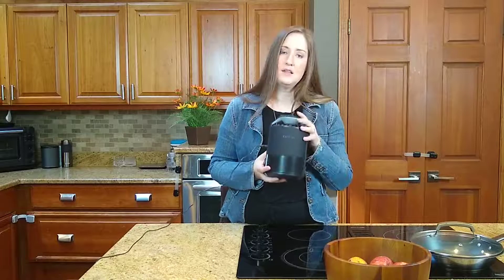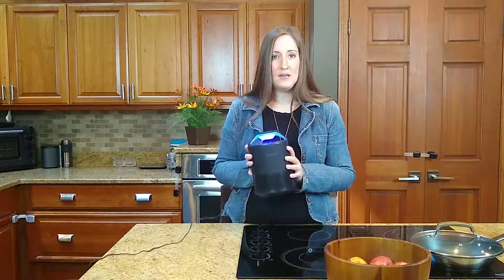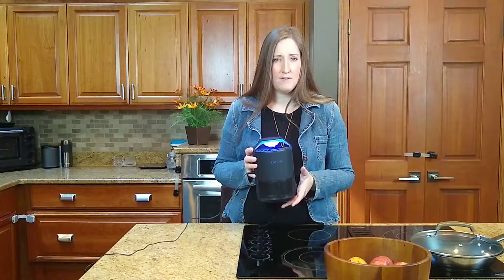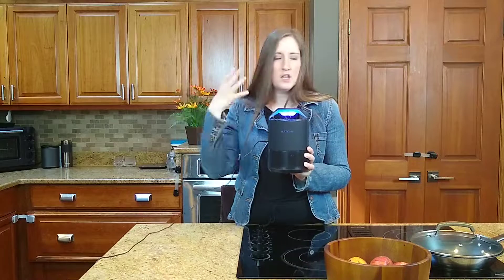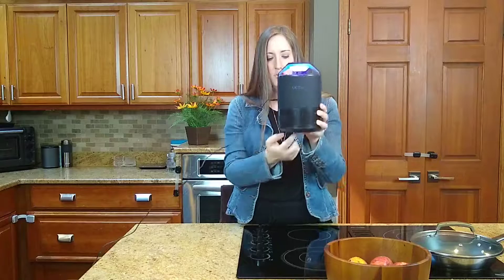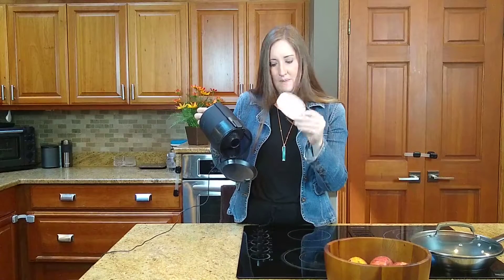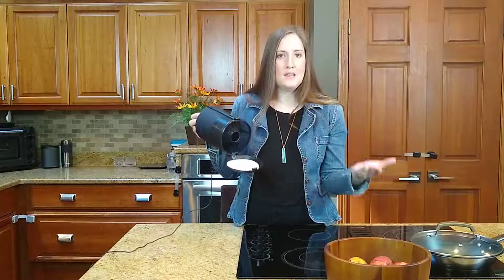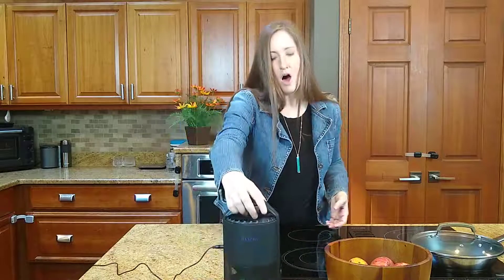Katchy Indoor Insect Trap Product Review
This indoor bug catcher works for mosquitoes, gnats, fruit flies, and moths. You run it at night and it will catch all the bugs on an easy-to-remove internal sticky pad. It is quiet, discreet, and works amazingly.